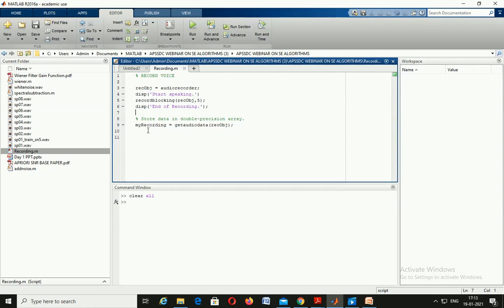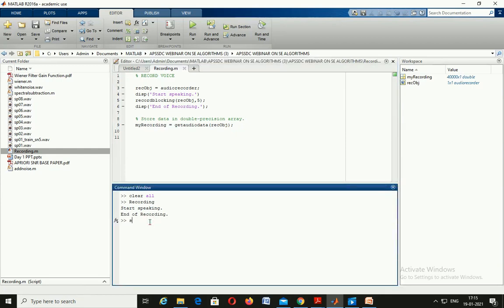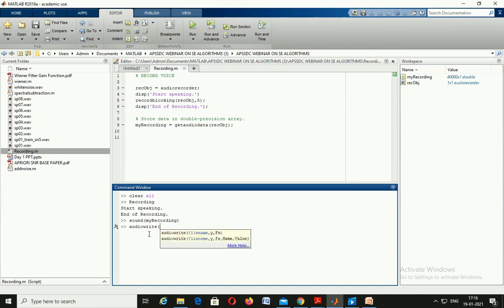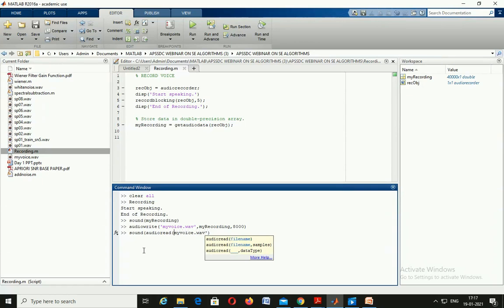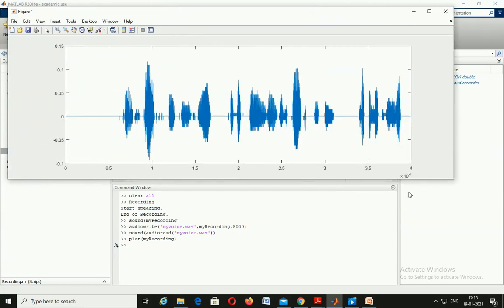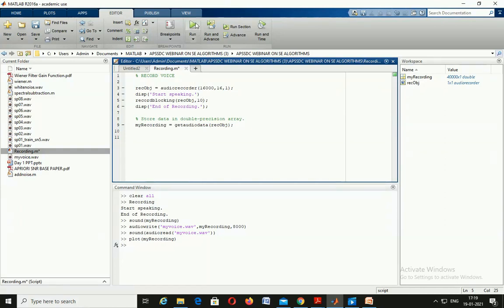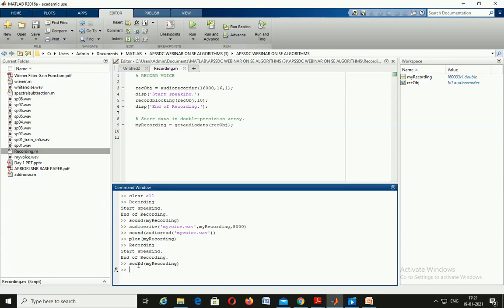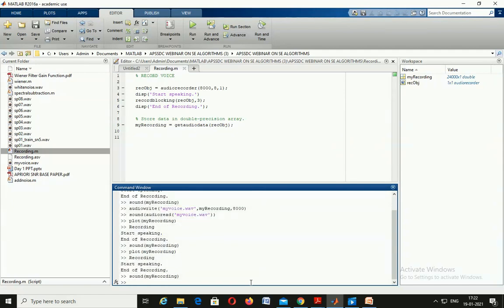How to Record Your Voice using MATLAB and How to Convert matrix to .wav (audiorecorder, audiowrite)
In this video how to record own voice is shown using MATLAB.  The commands audiorecorder and audiowrite is discussed